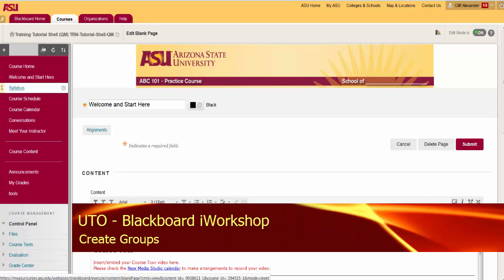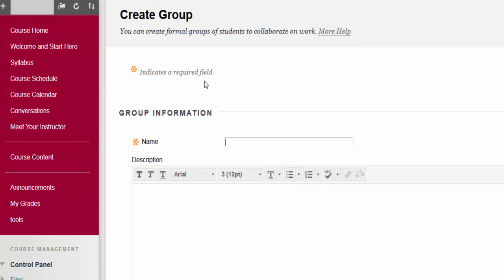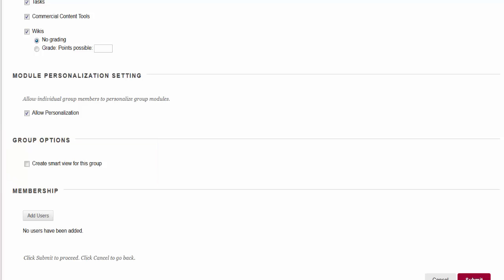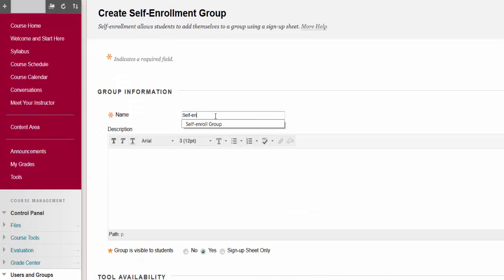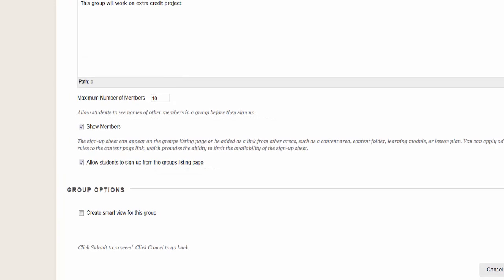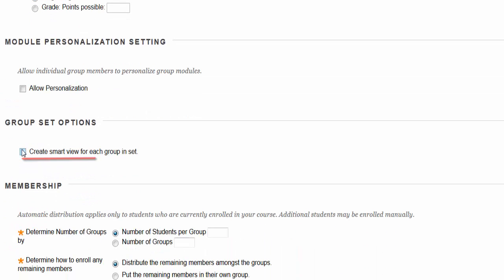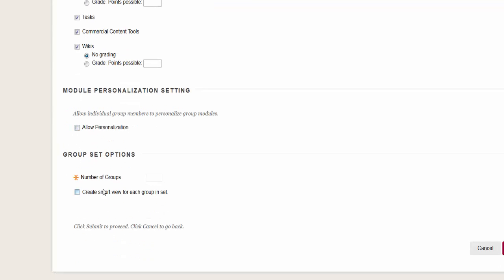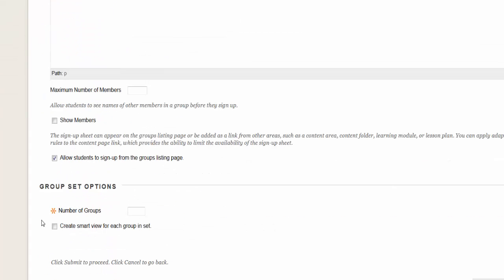ASU Blackboard Create Groups